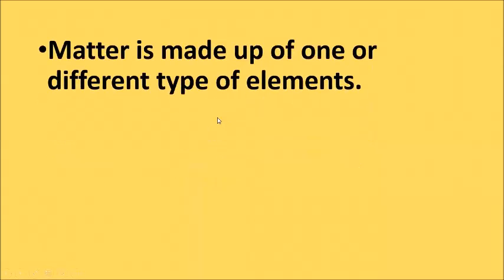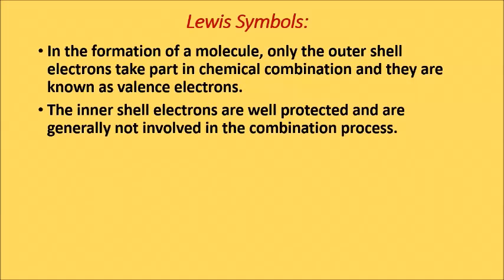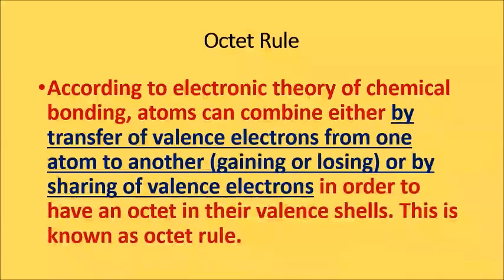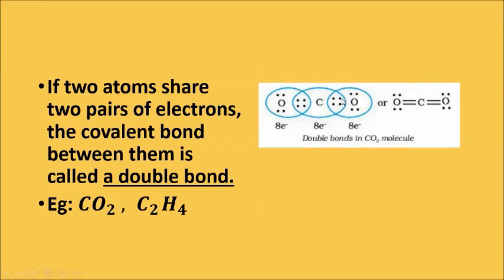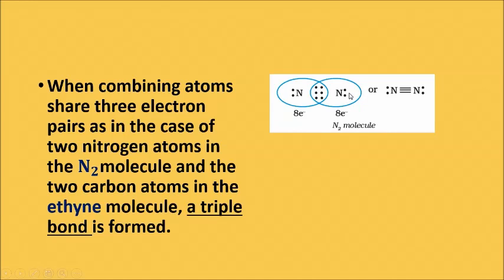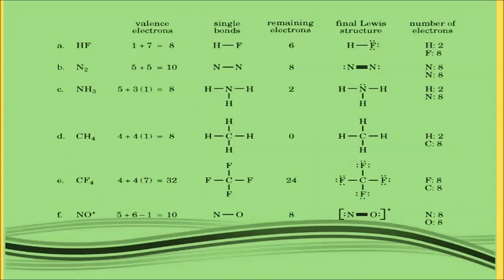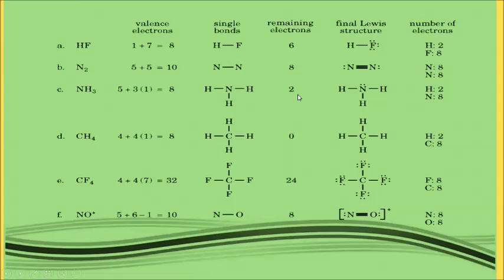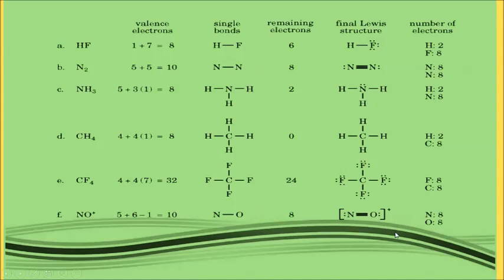Gr 11,Chpt 4,Video 1